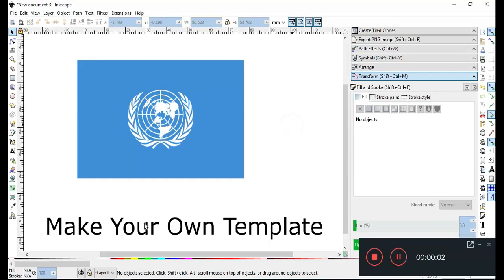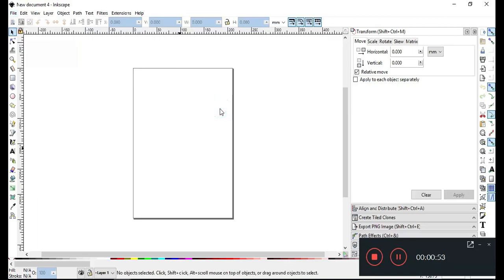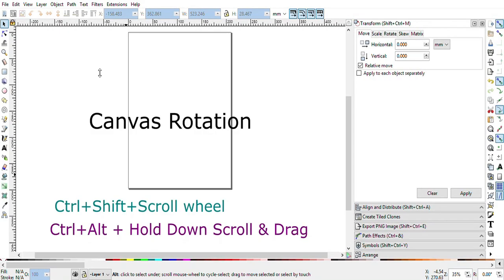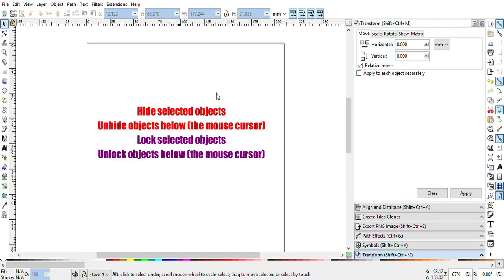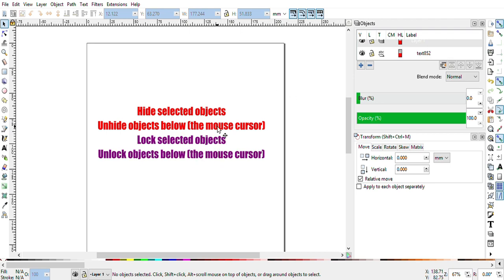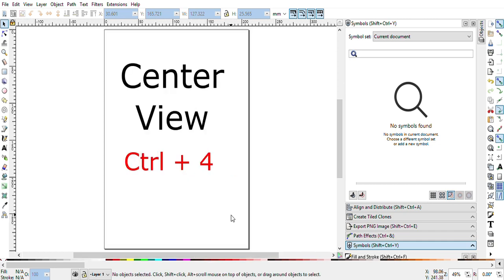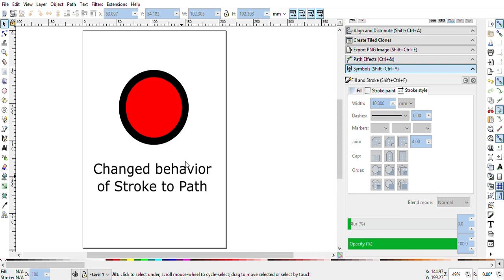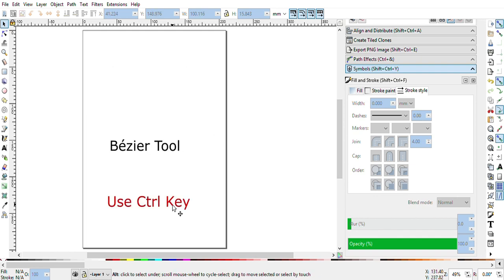Inkscape 1.0 New Features